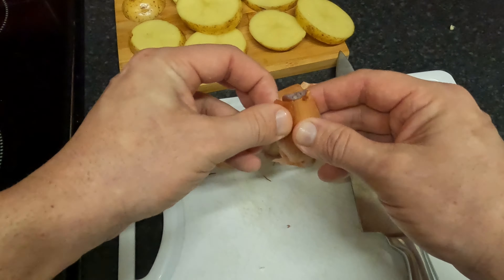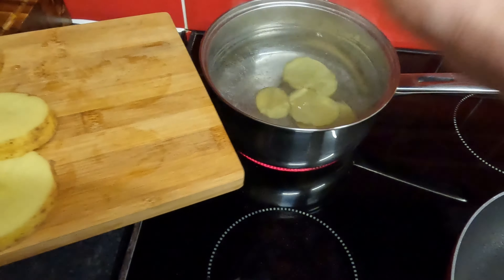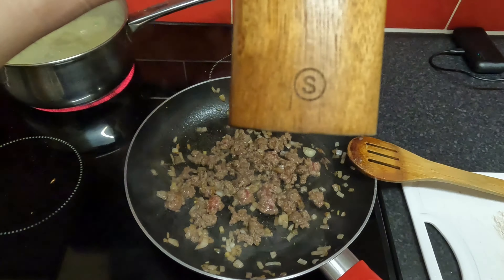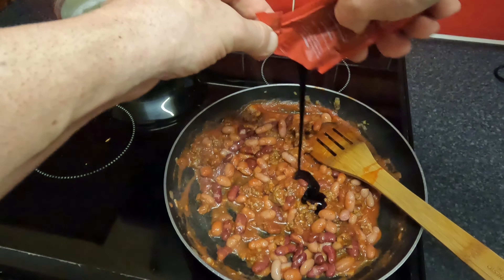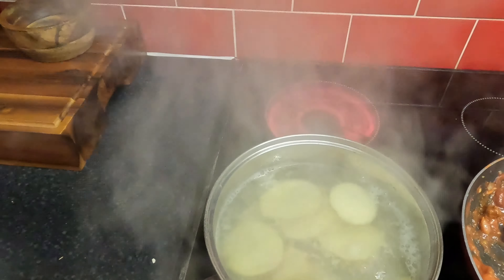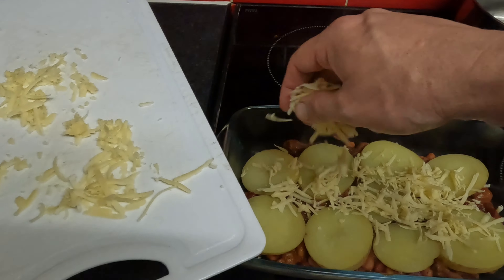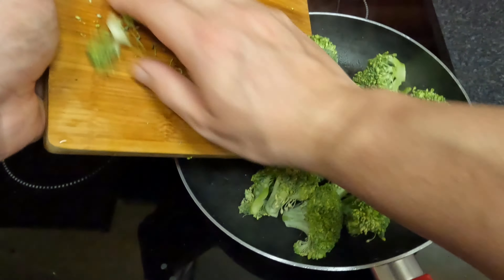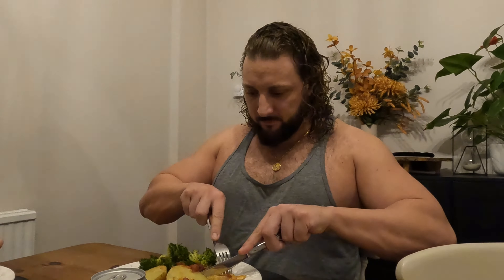Quick beef hotpot session. asmr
beef. bean and red wine hotpot.
asmr